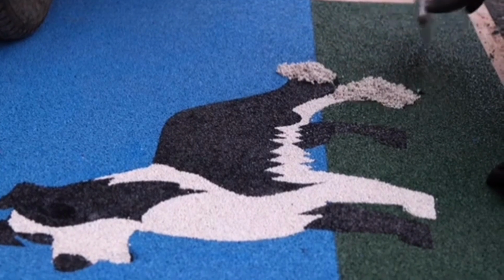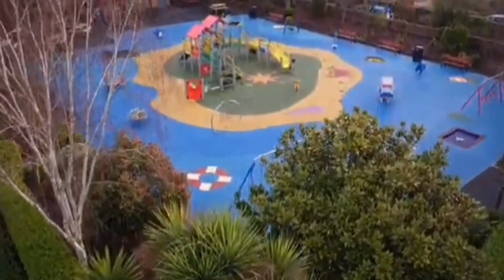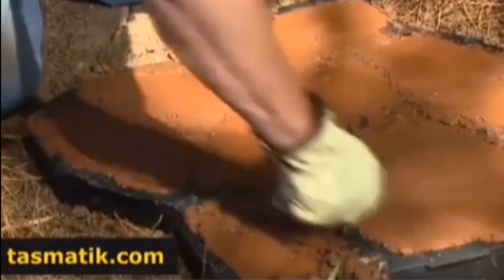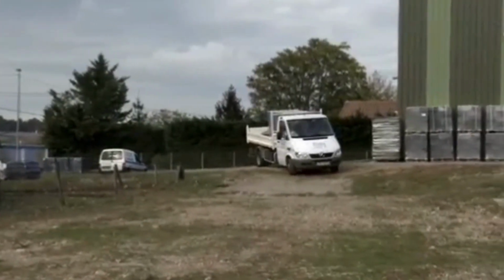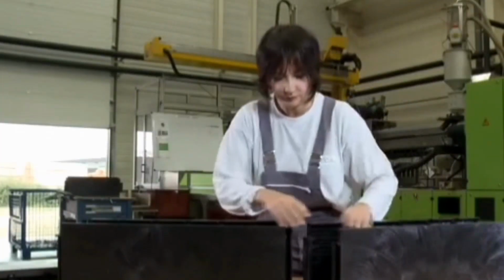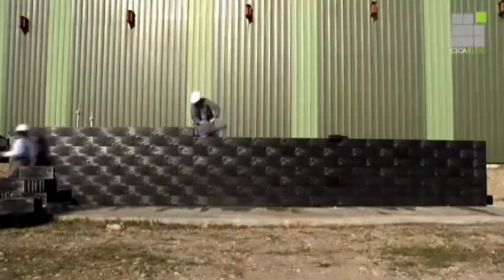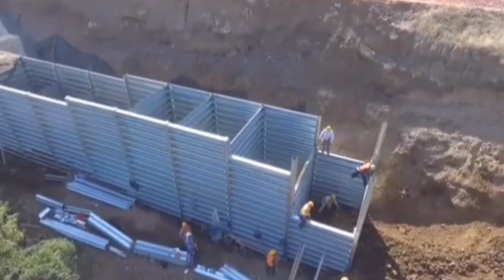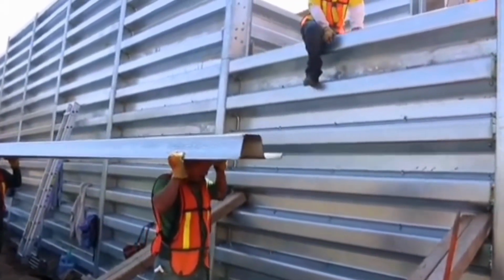CONSTRUCTION TECHNOLOGIES THAT HAVE REACHED A NEW LEVEL | YOU SHOULD SEE